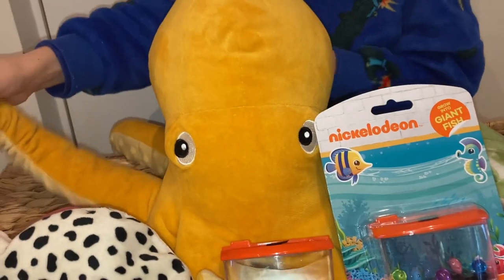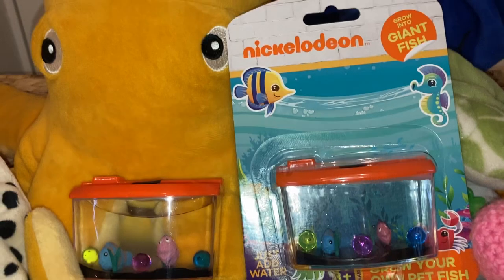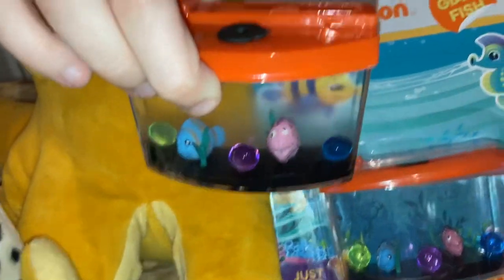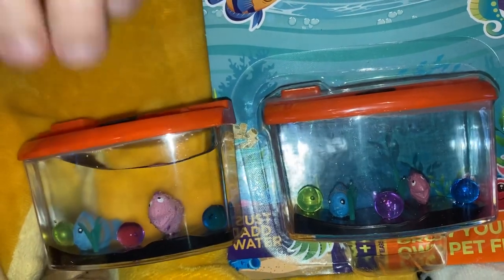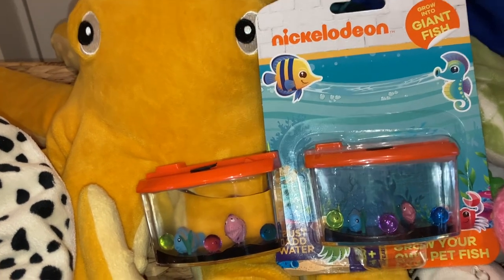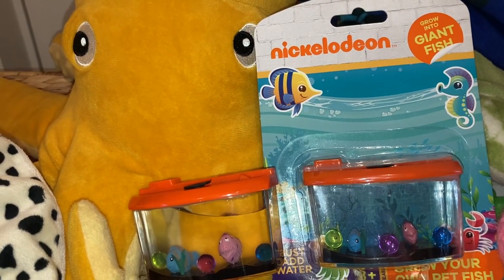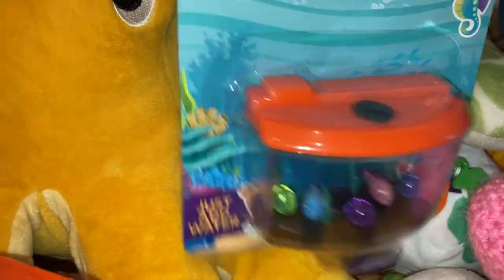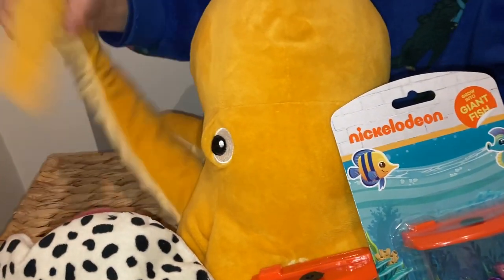Goldie is doing an update on the Growing Fish Kit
Goldie is doing an update on the Grow Your Own Fish Kit, 2 days later.